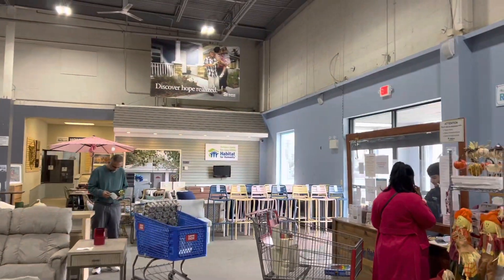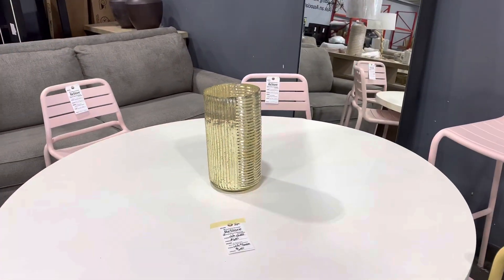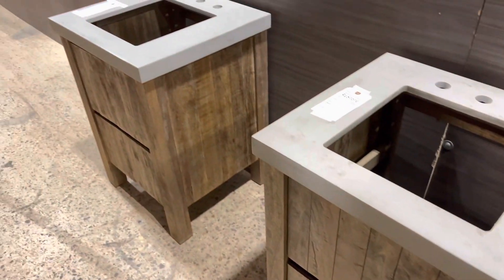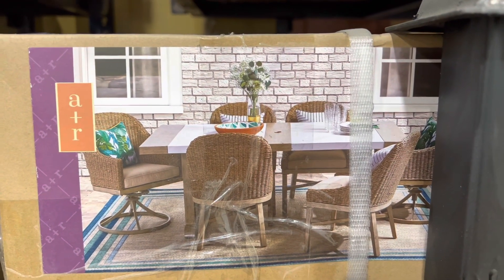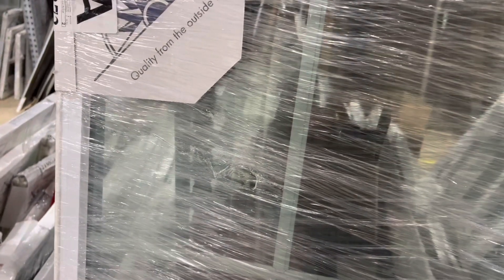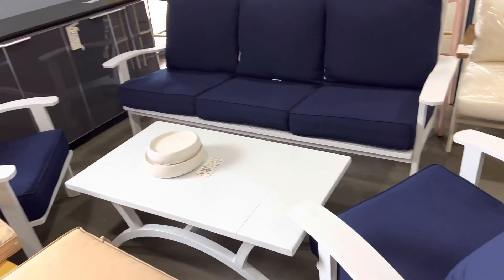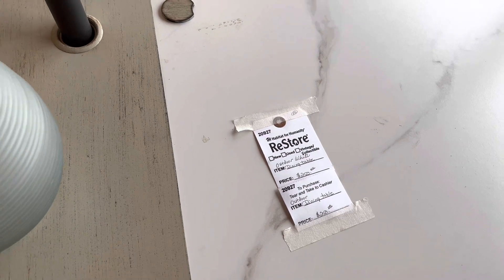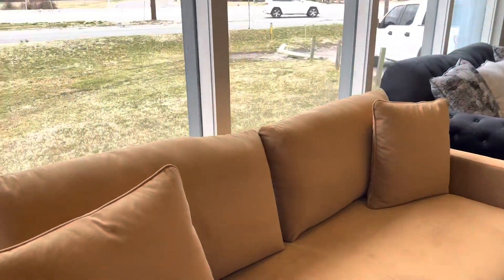HABITAT FOR HUMANITY RESTORE Shop with ME NEW OUTDOOR FURNITURE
Soak up the sun with modern outdoor patio furniture sets for 2023. From sectionals to dining tables to benches most items are from Lowe’s better than half off.